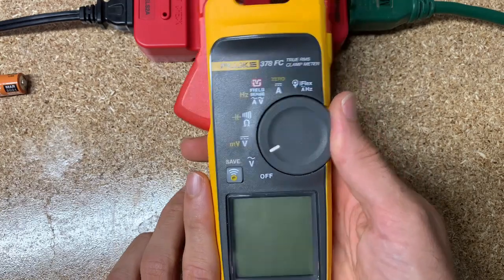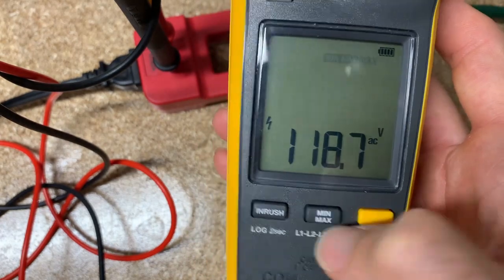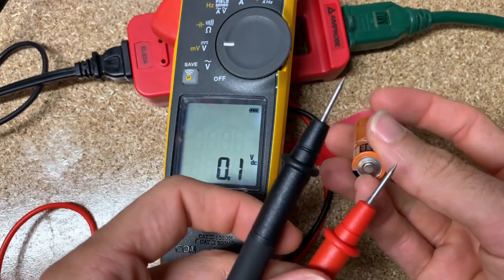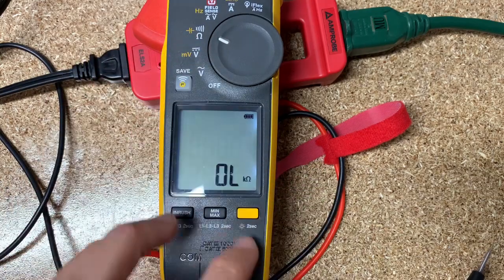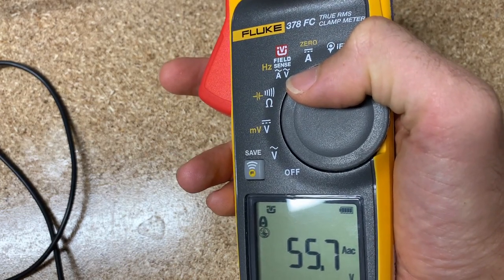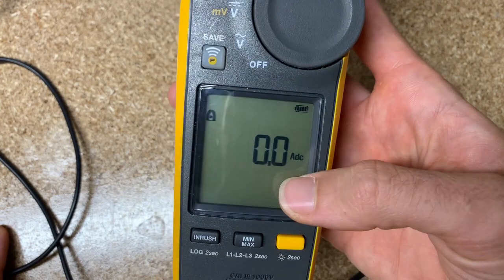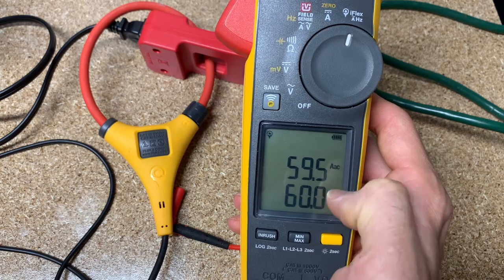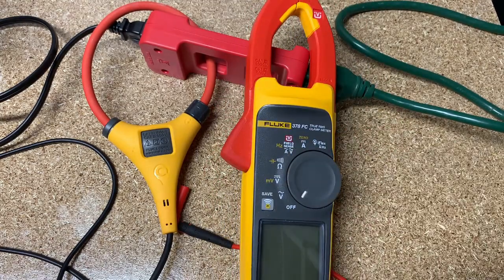Fluke 378 FC Full Features - Fluke Fridays - Episode 21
All Clamp Meters